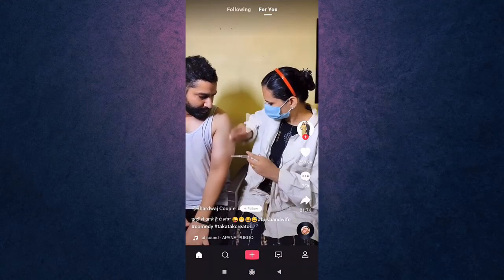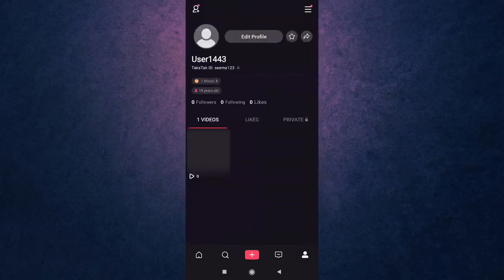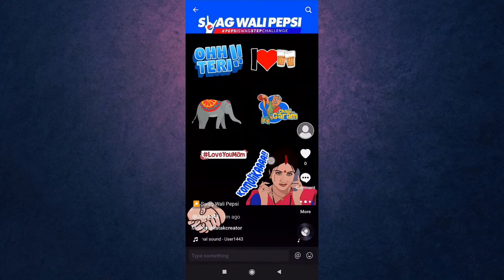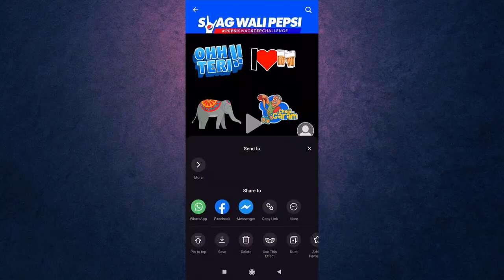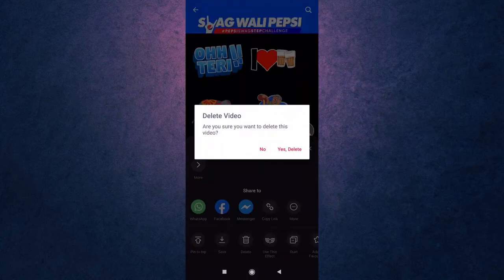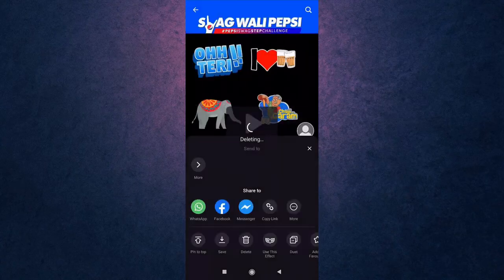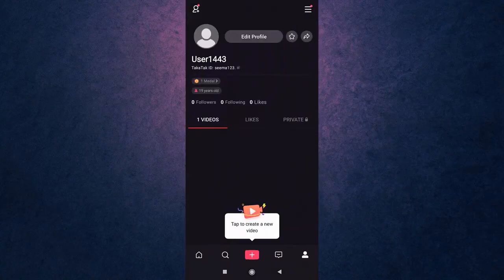Delete MX Takatak Videos: How to Delete MX Takatak Video On Iphone?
I am back with yet another tutorial video and in today's video I'll be showing you how to delete videos on MX Takatak. For that, you'll need to open up your MX Takatak app on your phone.

after you open up your app be sure that you're logged in to your account.
- Tap on the profile icon which is on bottom right of your screen there you'll see the videos that you have posted
- Select the video that you want to delete.
- Tap on the three dot icon which is on your right hand side
- You'll see the option of delete. Tap on it.
This way you can delete videos on mx takatak account.

0:08 Delete MX Takatak Account
1:01 Outro